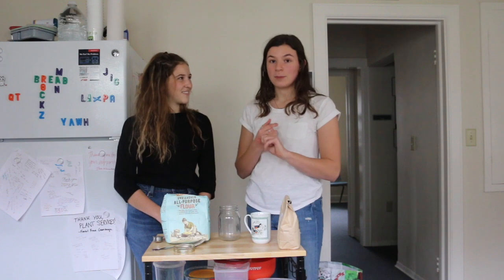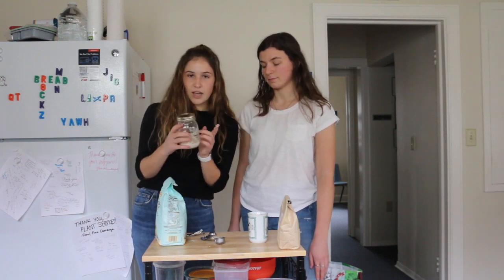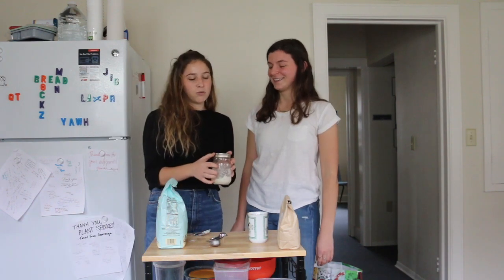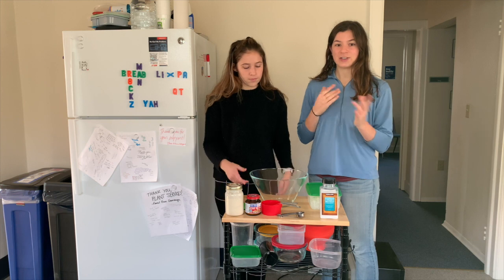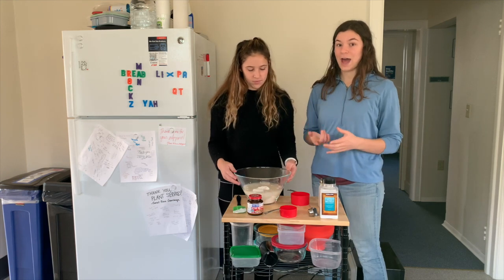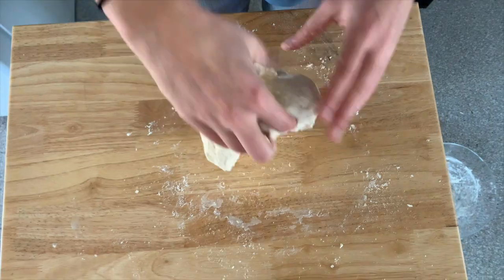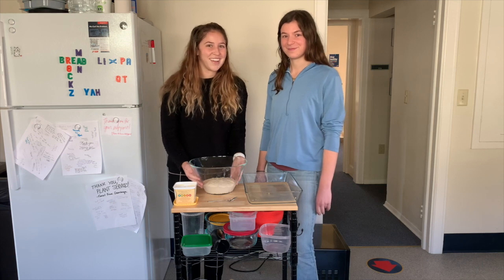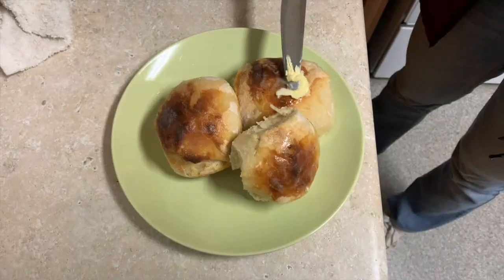Sourdough Bread Starter and Dinner Rolls Recipe!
This video is made by the Office of Sustainability about Sourdough Bread Starter that includes buying local and recognizing the emissions from big companies that produce the bread that shows up in grocery stores.

Sourdough Bread Starter Recipe:

Ingredients
40 grams all-purpose flour (3 tbsp)
40 grams room temperature water (2 2/3 tbsp)
Two mason jars (or some type of containers)

Steps
Combine flour and water in a glass jar or bowl. The starter will have the consistency of thick pancake batter. Cover with a cloth, a plate or lid in a mason jar. Set in a warm but not hot spot.
Stir daily several times when you think of it.
After a few days to a week, you will likely see bubbling. The starter will also develop an aroma that may range from sour to vinegary. Begin to feed your starter daily
In the dish that you started your sourdough in, feed it fresh flour and water—3 tablespoons of each. Stir, cover with a cloth or lid and set aside to feed the next day.
Continue to feed your starter daily described in the previous two steps—remove some starter, add to the discard pile in the fridge and feed the remaining starter fresh flour and water—3 tablespoons of each.
If you want to take a break from daily feedings once your starter is established, store your mature starter in the refrigerator and remove it about once a week to feed it. Let it sit for a couple of hours after feeding before returning it the refrigerator.